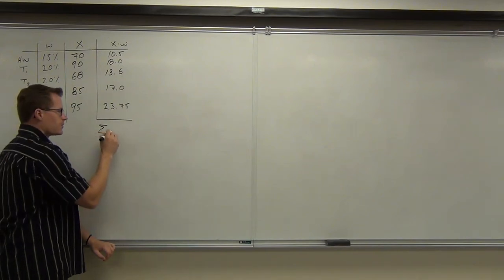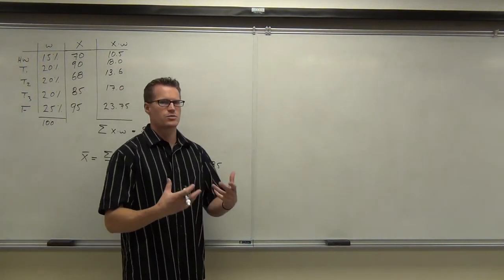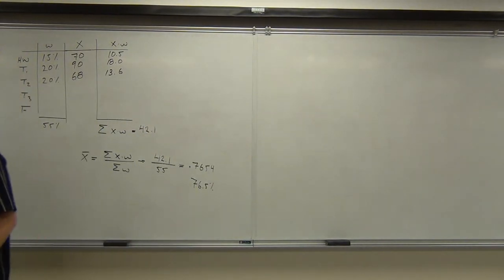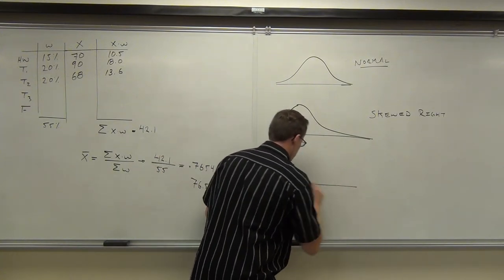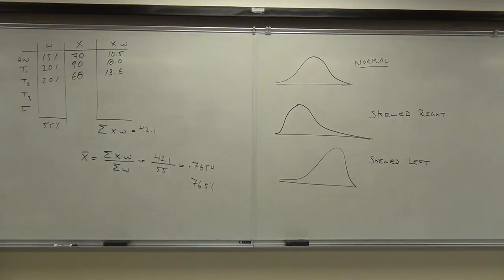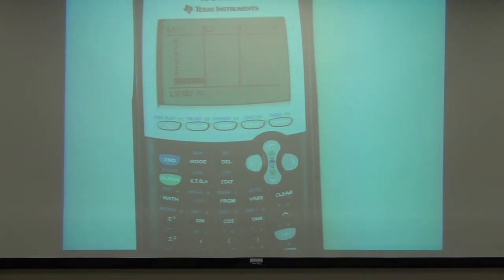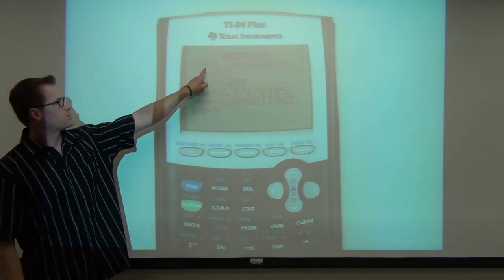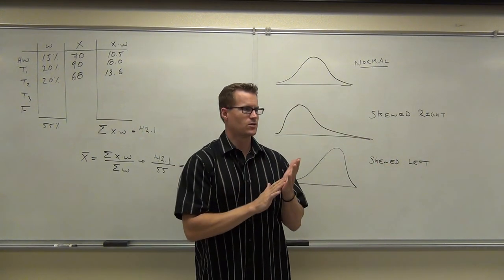Statistics Lecture 3.2 Part 5